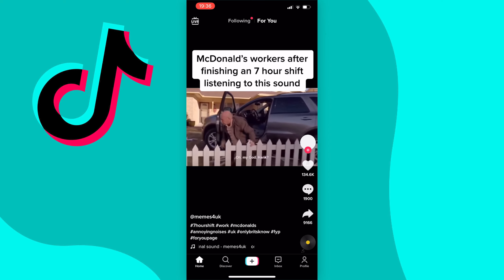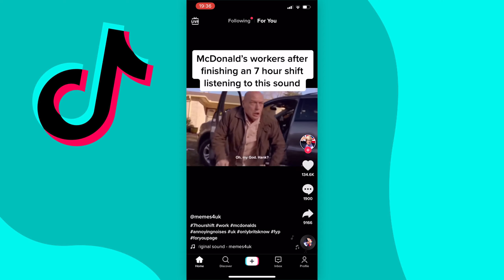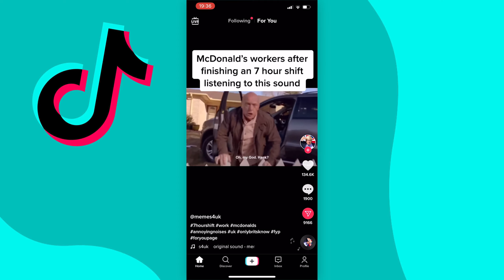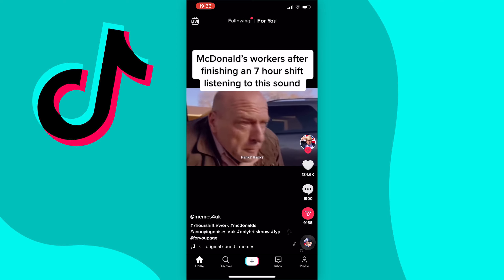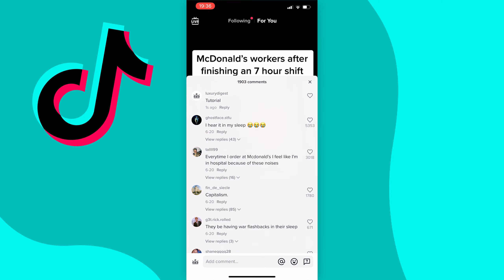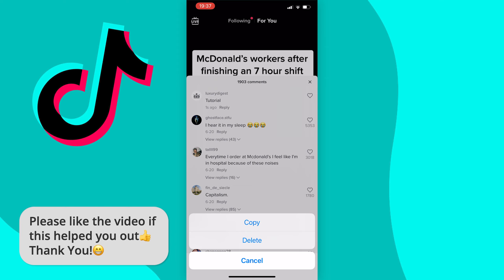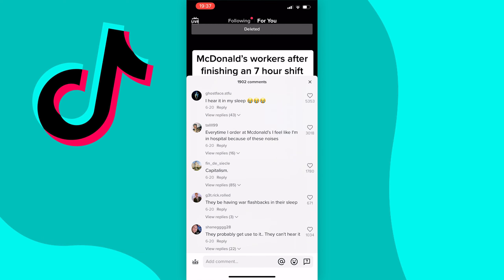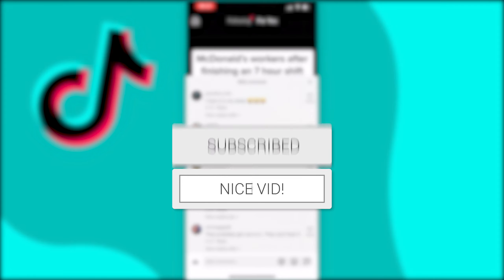How to Delete Tiktok Comments (2022)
Learn how to delete TikTok comments in 2022.

In this tutorial, I show you how to delete TikTok comments in 2022. This works for both ios (iPhone) and Android devices so you can follow along on either.